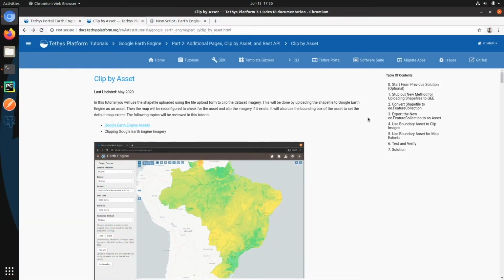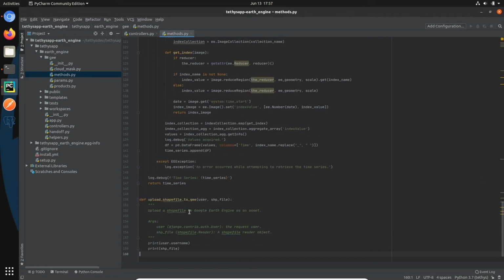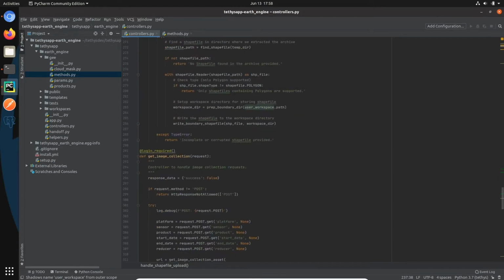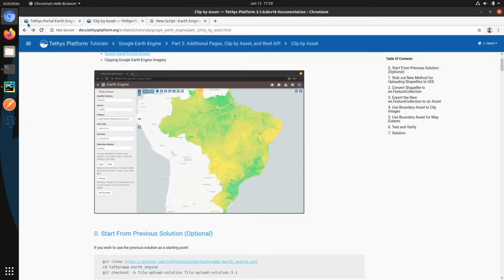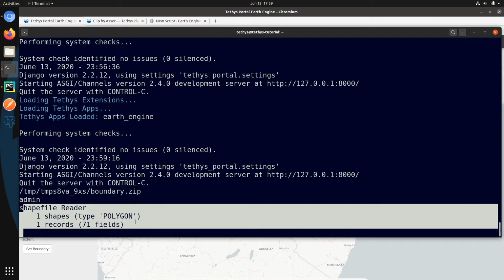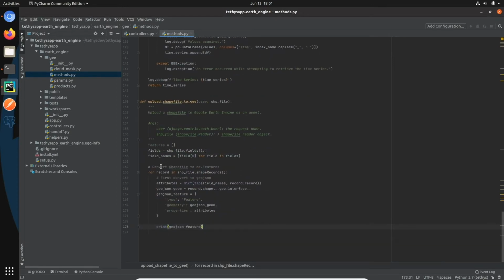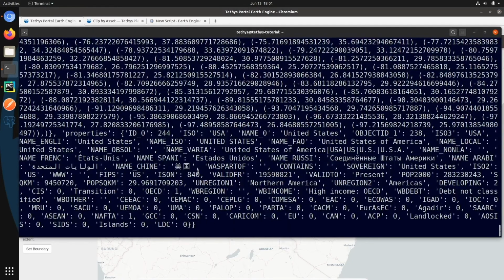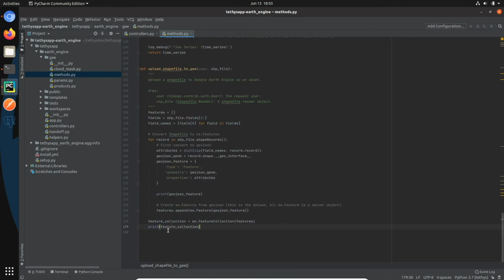11.01 Shapefile to Feature Collection